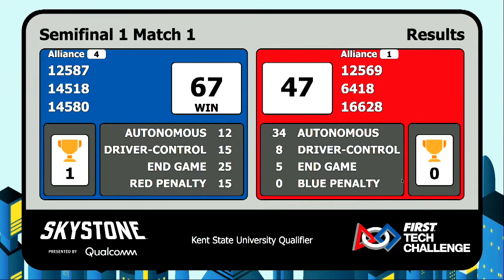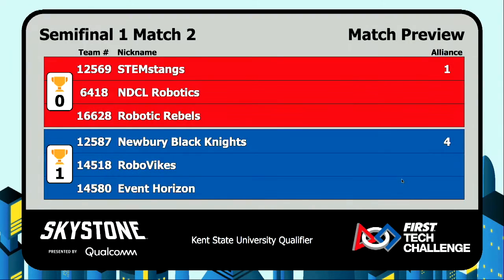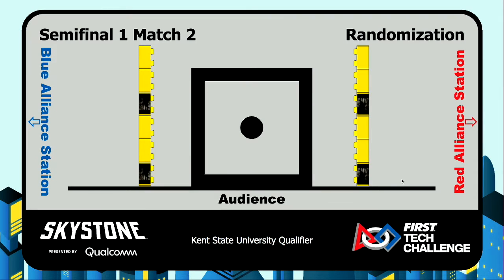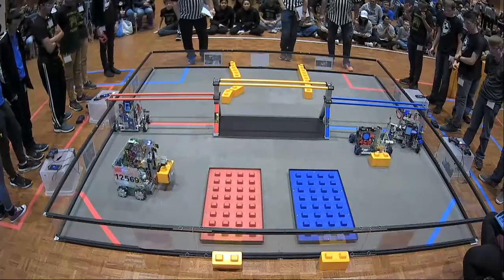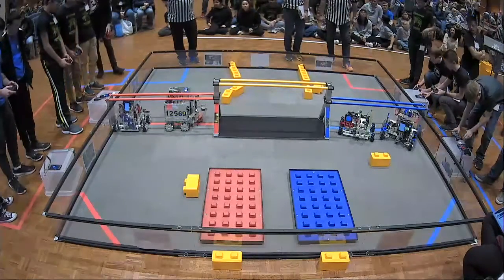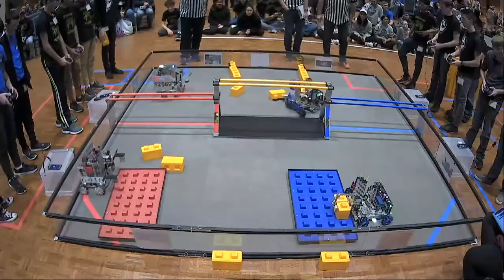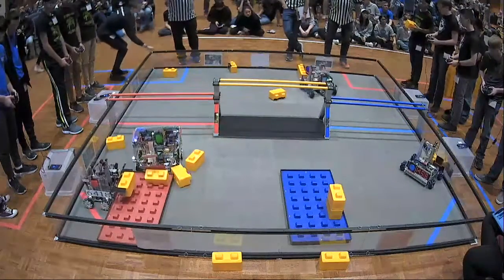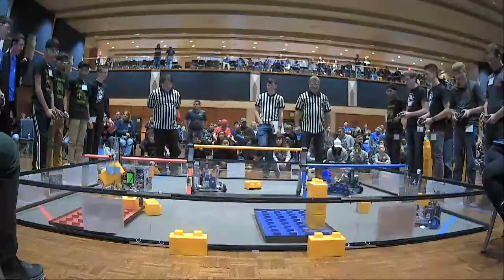FTC Skystone Kent Qualifier Semifinal 1 Match 2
Skystone First Tech Challenge Kent State University Qualifier Semifinals 1 Match 2